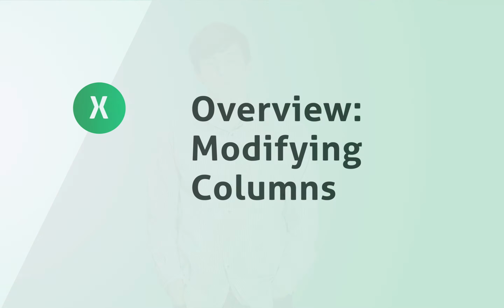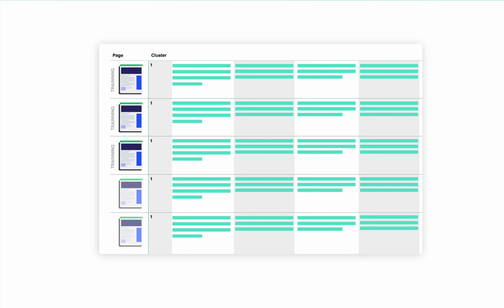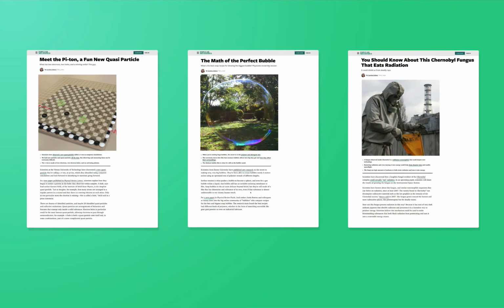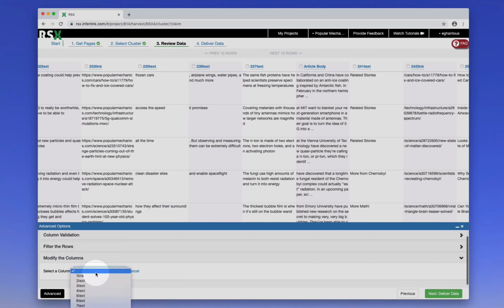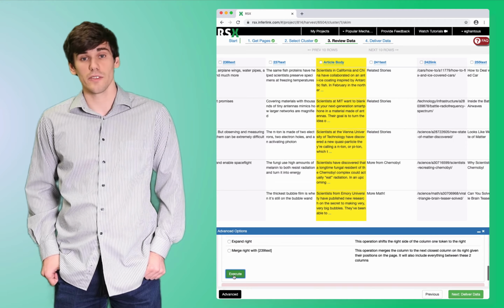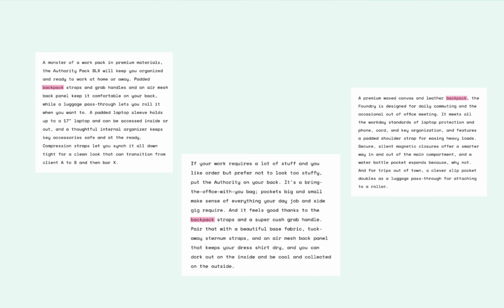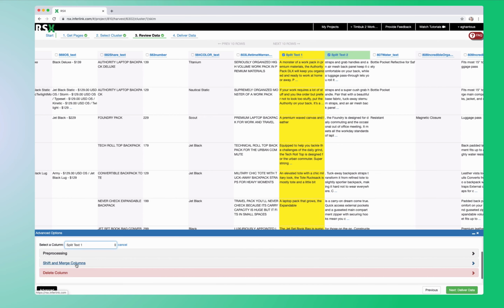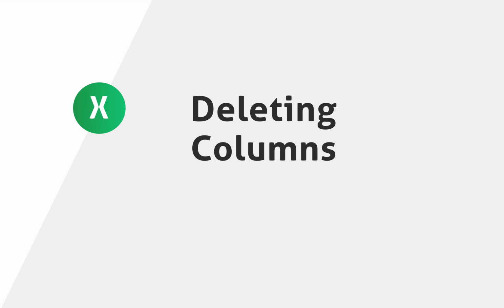RSX: How To Fix Your Extractions